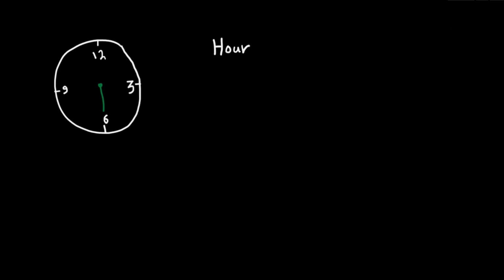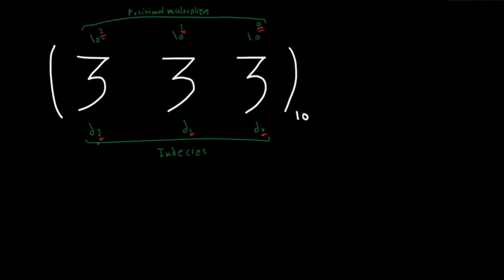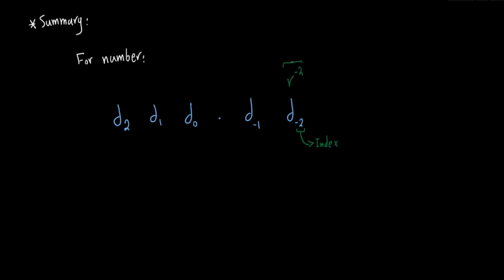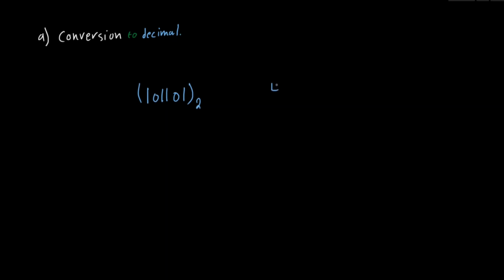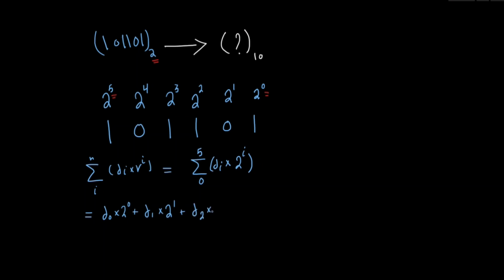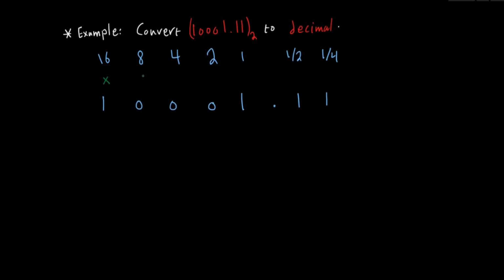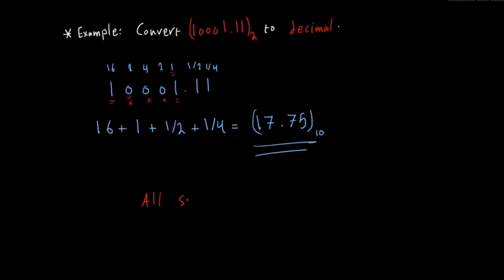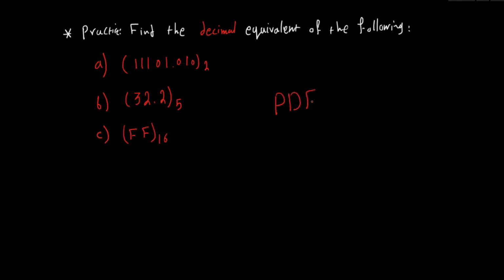Conversions between Number Systems: Conversion To Decimal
The video introduces conversions between number systems in a thought provoking way. It starts with a deep dive into how numbers are formed and introduces terms like LSB, and MSB. Then it categorizes conversions to 4 main types and explains the first type: Conversion to the Decimal system from other number systems with multiple interactive examples and practice exercises for you, which you can find their answers in the supplemental PDF.

This is the 2nd video in the Digital Logic Design course I am currently working on 💡

Thanks to the authors of these textbooks, which provided foundational concepts for creating this video:
[1] M. M. Mano and M. D. Ciletti, Digital Design, 4th ed. Upper Saddle River, NJ: Pearson Prentice Hall, 2006.
[2] B. J. LaMeres, Introduction to Logic Circuits & Logic Design with VHDL, 2nd ed. Cham, Switzerland: Springer, 2019.

Timeline:
Intro : (00:00)
How Are Numbers Formed? : (00:32)
Summary of Number Formation : (03:41)
Phew! Need a Breather? : (04:29)
4 Main Types of Conversions : (04:55)
Conversion Numbers to Decimal : (05:31)
An Example (Summation Formula) : (06:41)
Another Example (No Summation Formula) : (08:19)
Would You Like to Learn a Shortcut? : (10:13)
Example (Octal/Hexa to Decimal) : (11:38)
Practice Exercises : (12:55)